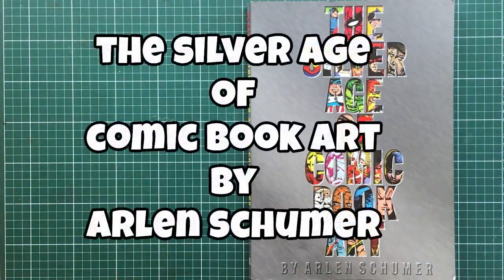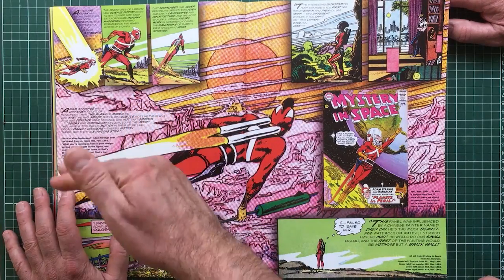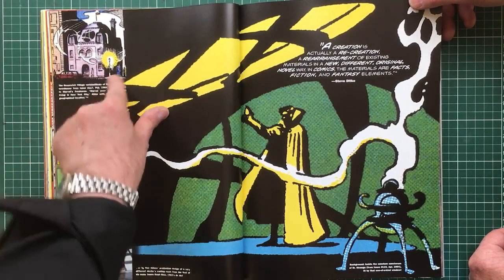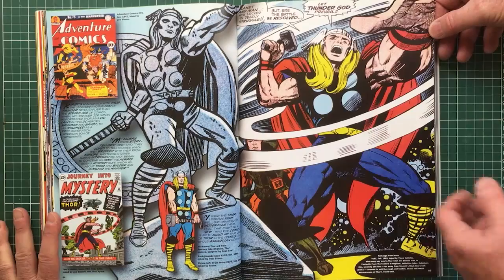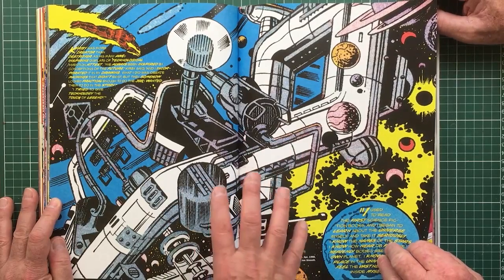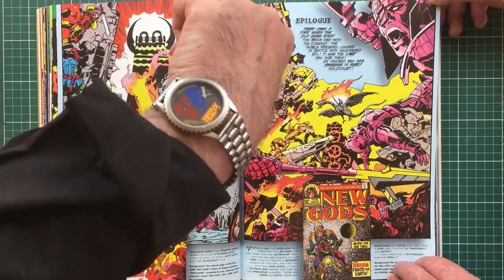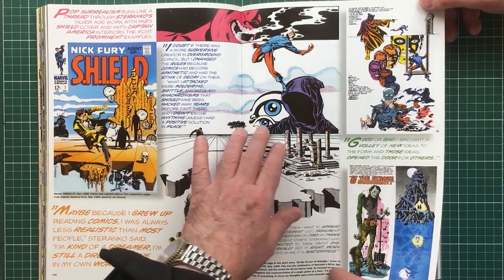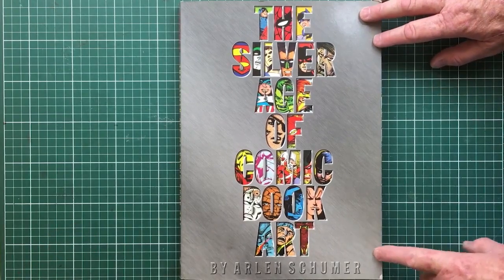Silver Age Comic Book Art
Taking comic book art to an astonishing new level and paving the way for future artists, the artists of the Silver Age of comics (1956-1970) and their work are celebrated in the The Silver Age of Comic Book Art.